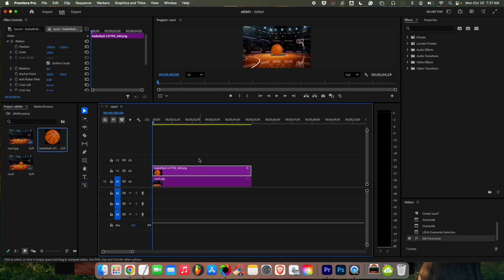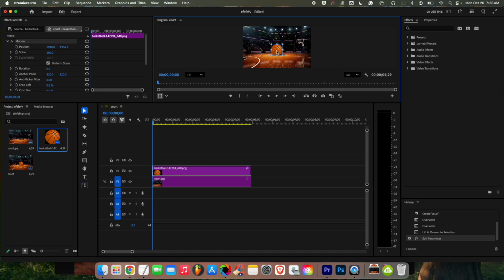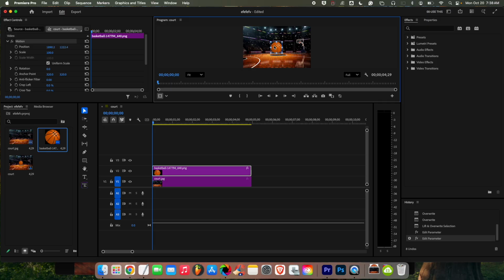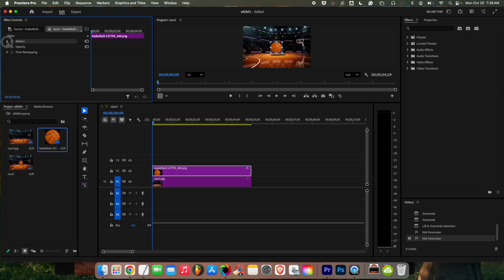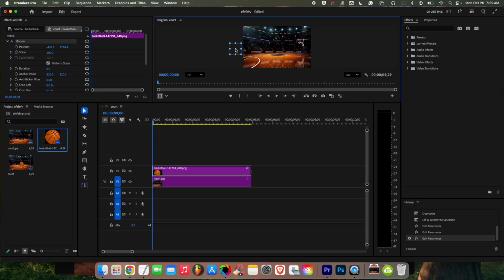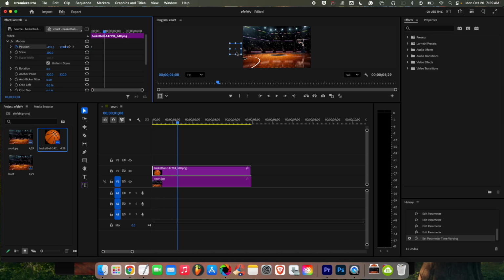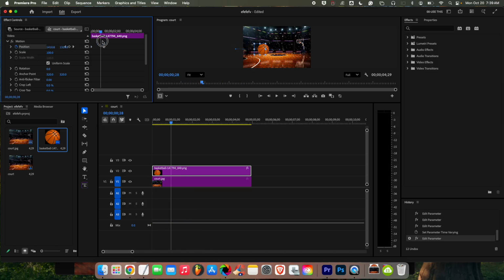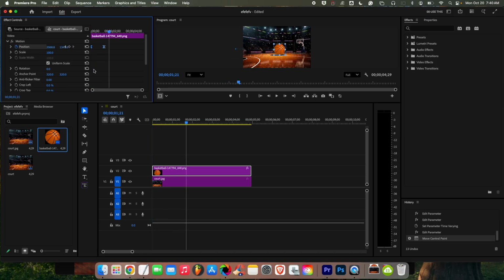How to Create Keyframes in Adobe Premiere 2025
simple and fast tutorial on how to add keyframes to Aodbe Premiere 2025